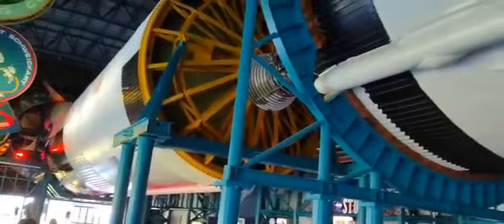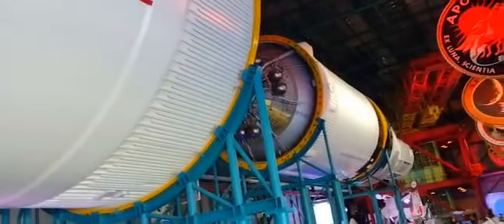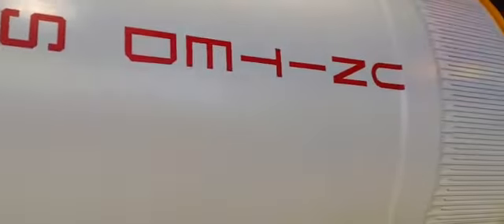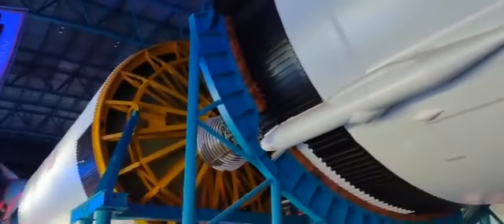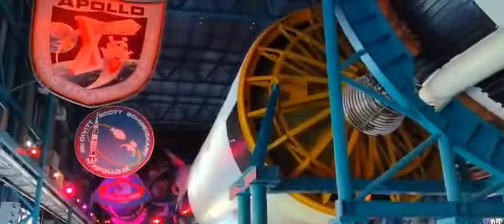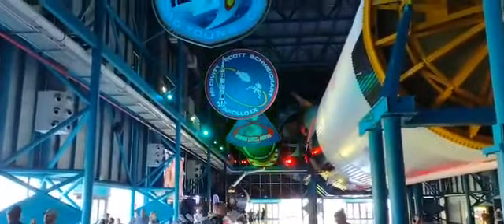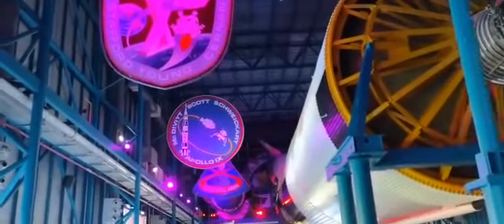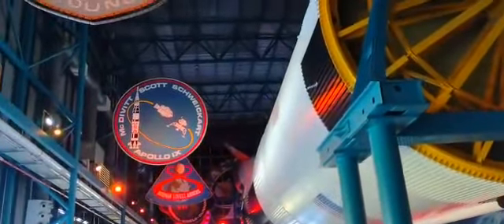ACTUAL ROCKET THAT TRAVELED TO OUTER SPACE AND BACK ON DISPLAY AT APOLLO/SATURN//CASS&YANNA VLOGS